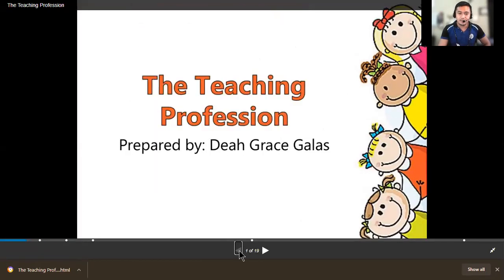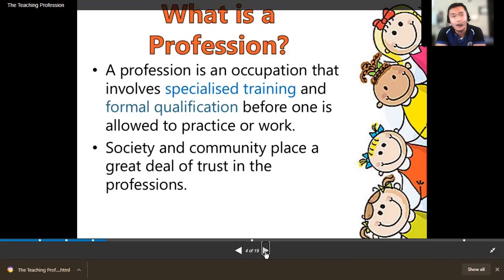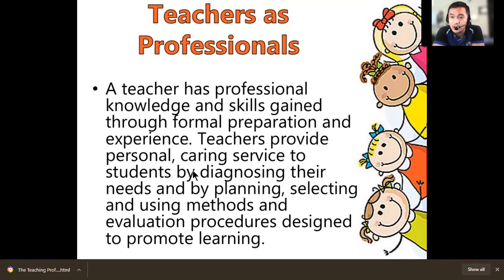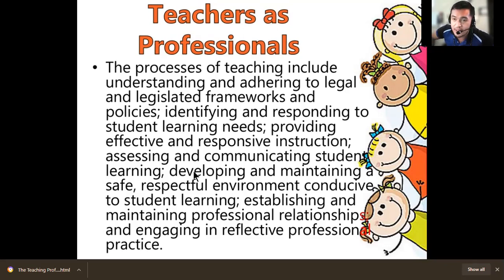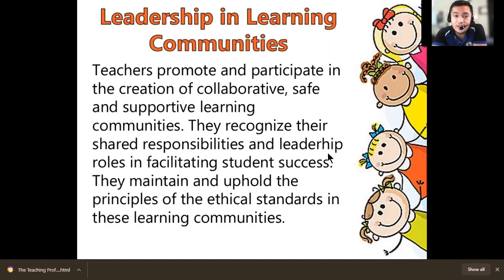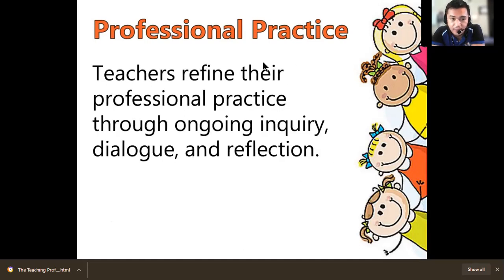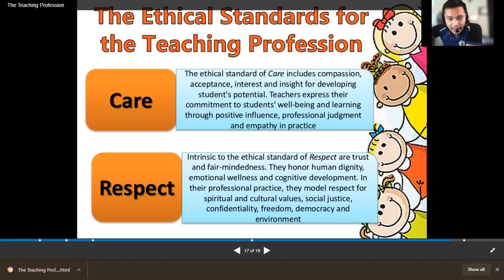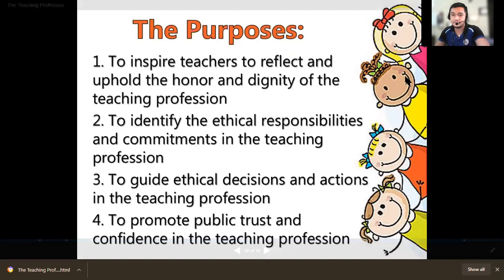EDUC 202 - NATURE OF TEACHING AND ETHICAL STANDARDS